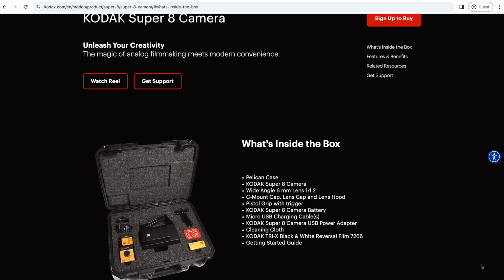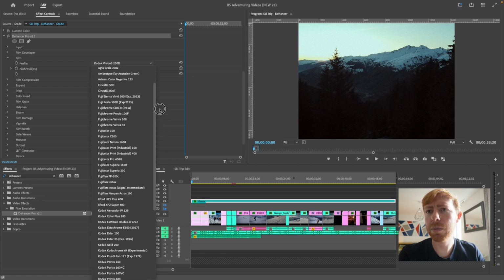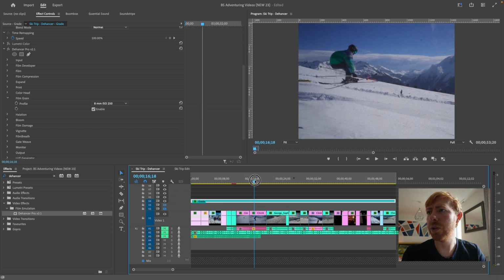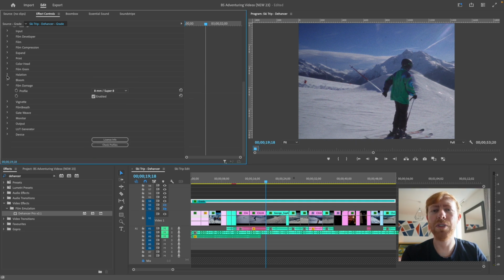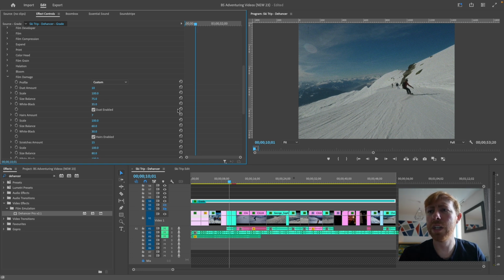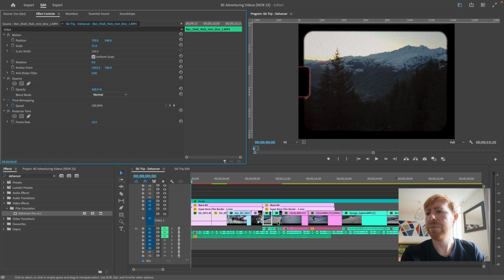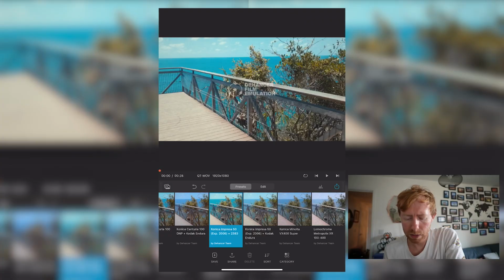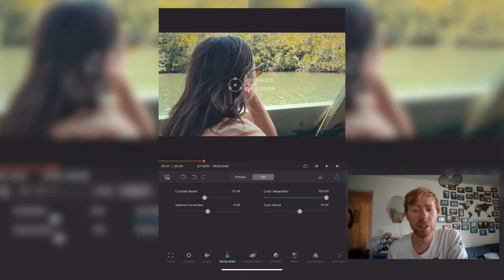Dehancer: The Plugin That Makes Premiere Pro Look Like Film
I take a deep dive into everything Dehancer has to offer, and the results and my reaction speak for themselves!

If you love shooting film like I do, then be sure to give this a go, it's incredible!

Head over to dehancer.com and try out this amazing software for yourself today!